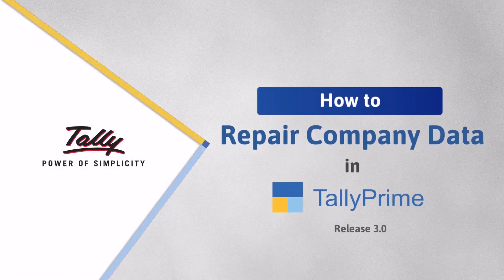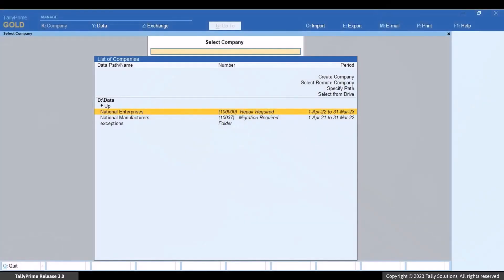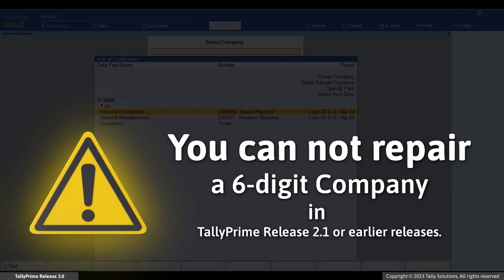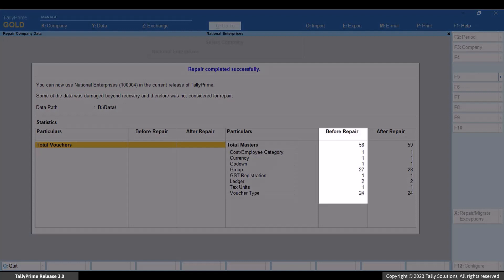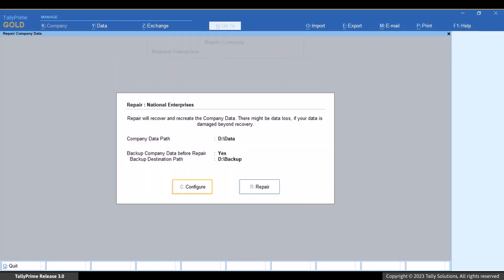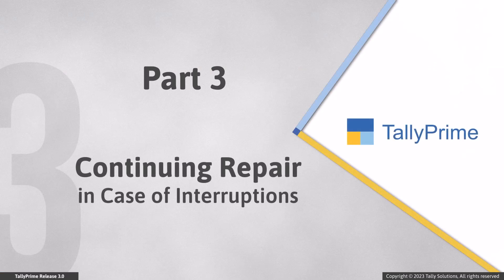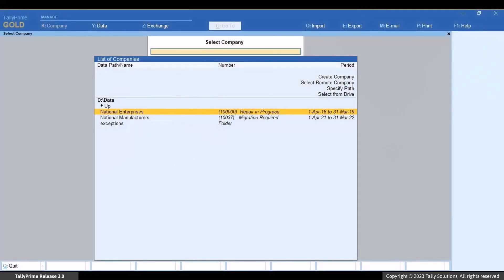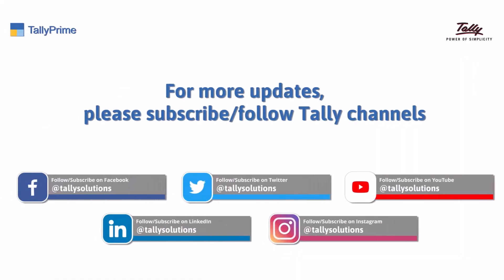How to Repair Company Data in TallyPrime in TallyPrime Release 3.0 | TallyHelp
TallyPrime Release 3.0 comes up with an enhanced data repair experience, as you can track the progress of the repair and view a repair summary report to know the statistics related to transactions and masters.

Moreover, you can repair Company data with exceptions and then resolve them.

In TallyPrime Release 3.0, you can also proceed with Repair in the next instant of TallyPrime, if the Repair gets interrupted due to a power cut or other reasons. The completed stages of the Repair get retained.

The product also informs you when the Repair is in progress in some other computer.

The video covers:
00:00 - Title and Introduction
00:39 - Repairing Company in TallyPrime Release 3.0
02:21 - Repair of a Company with Exceptions
03:45 - Continuing Repair in the Next Instance of TallyPrime
04:17 - Repair In Progress on Some Other Computer